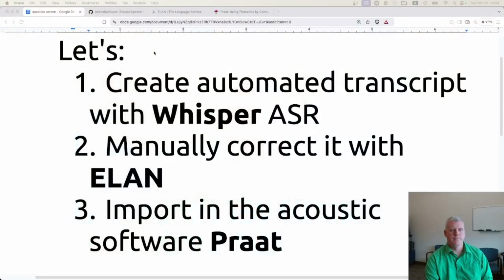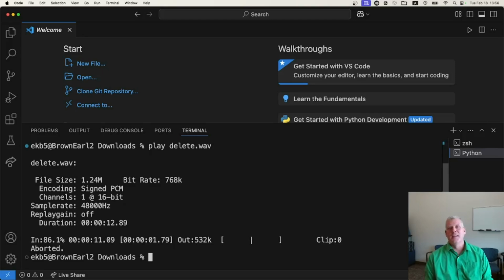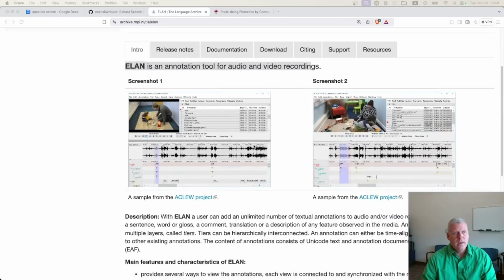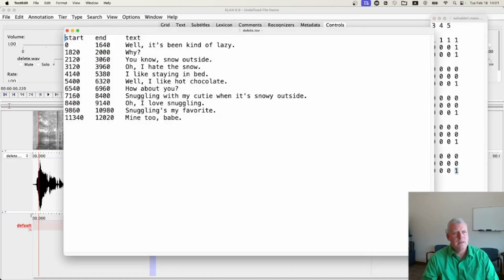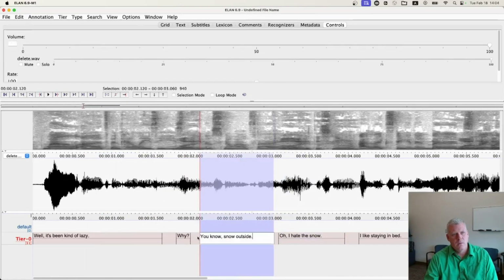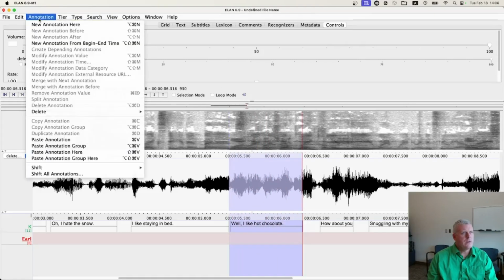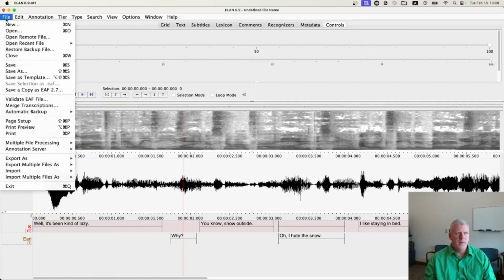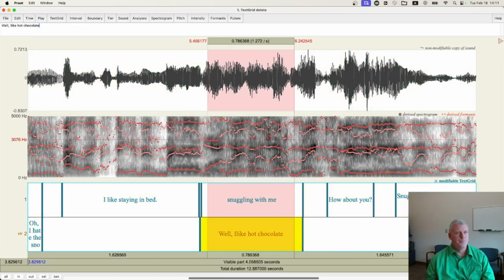Pipeline from Whisper ASR to ELAN to Praat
I show how to use Whisper ASR to create an automated transcript of speech, and then perform manual correction in ELAN, and then import the transcript into the acoustics software Praat.